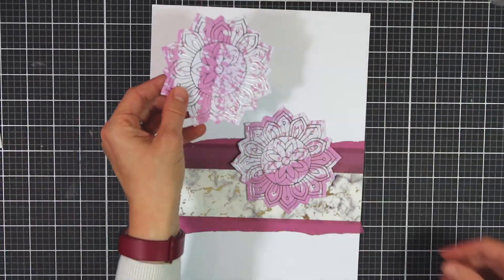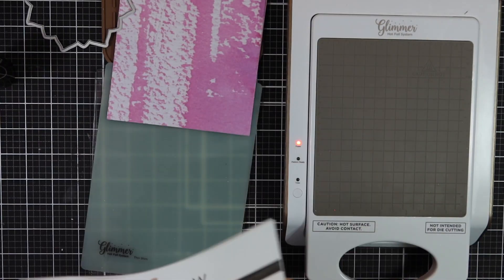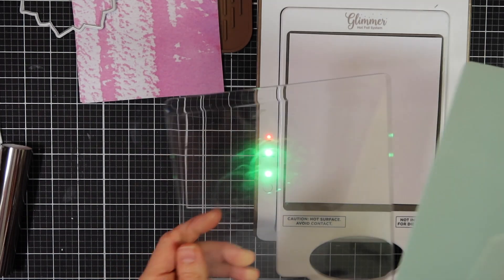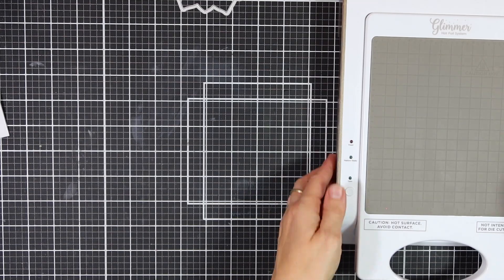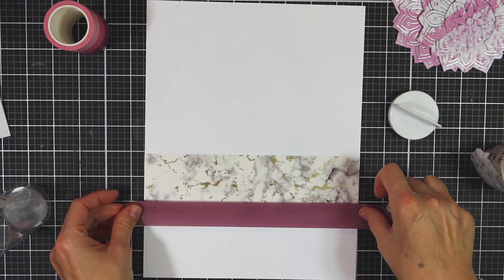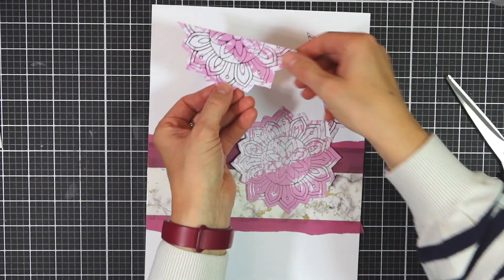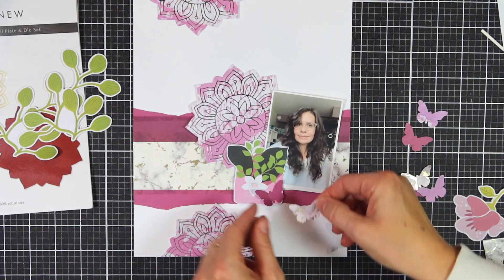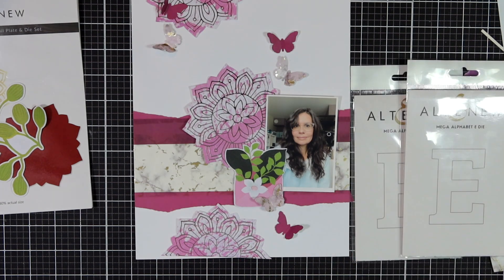Using Hot Foiling on a Scrapbook Layout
Hey there, crafty friends! Lilith Eeckels here, dropping by to inspire you with a scrapbooking video tutorial on how to integrate hot foiling into a scrapbook layout. I used the Starburst Doily Hot Foil Plate and Die Set.

More details on this project can be found in my blog post

Craft your life with Altenew! We have lots of FREE resources to boost your creativity. Follow us for more design inspiration: